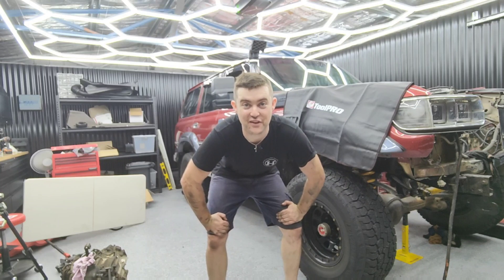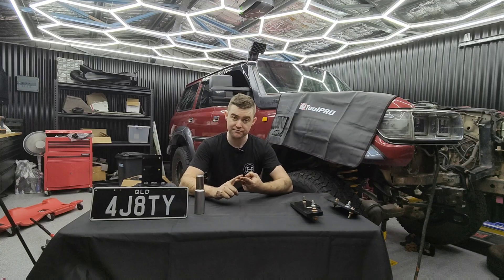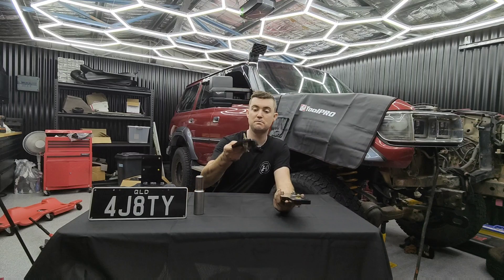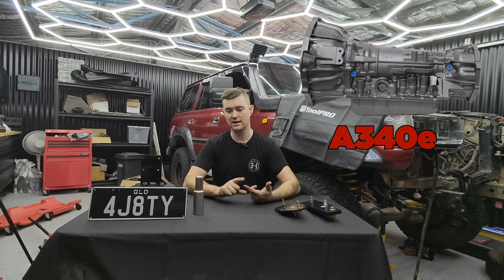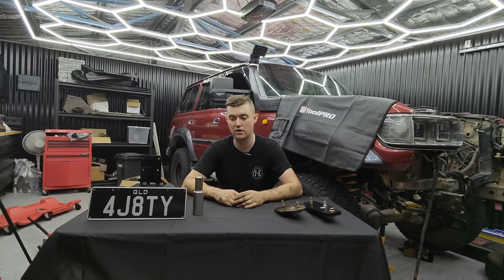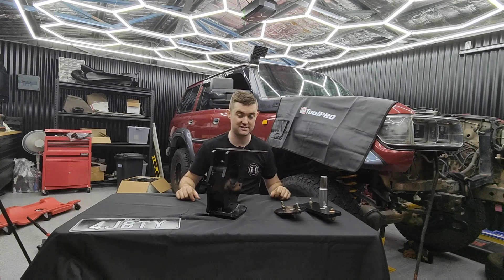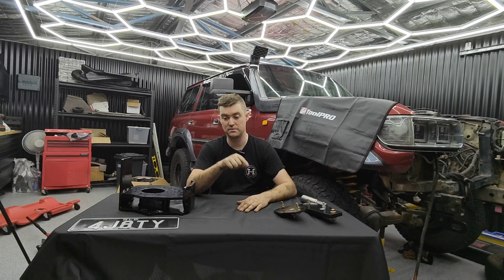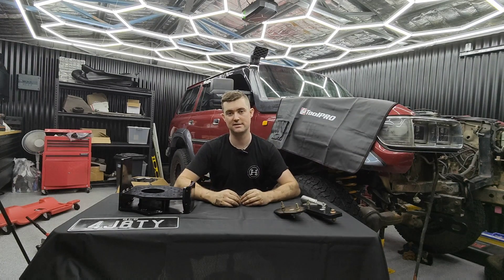HOW TO INSTALL AN ISUZU 4JJ1 INTO A TOYOTA 80 SERIES LANDCRUISER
Slow and steady I am making some progress on the Isuzu 4JJ1 engine conversion. In this episode I explain exactly how the engine conversion kit works and showcase how easy it is for you to do at home!

Big thanks to Aussie 4J Adaptors for providing the kit and making this job so much easier!